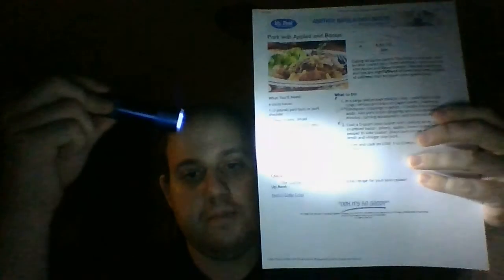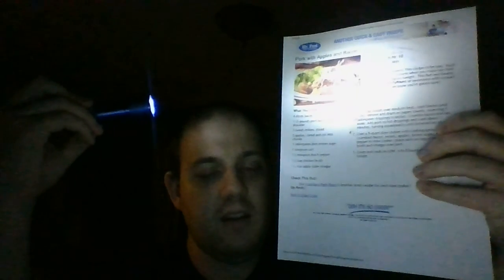How To Make Pork With Apples And Bacon From Mr. Food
here's a recipe that's perfect for you slow cooker and has lots of flavor. it's Pork with Apples And Bacon from the Mr. Food Test Kitchen! it uses a pork butt or pork shoulder, bacon, apples and apple cider vinegar along with seasonings. it's cooked in your slow cooker for about 6 hours on low setting! and wait until you taste the flavors of Apple & Bacon coming together.